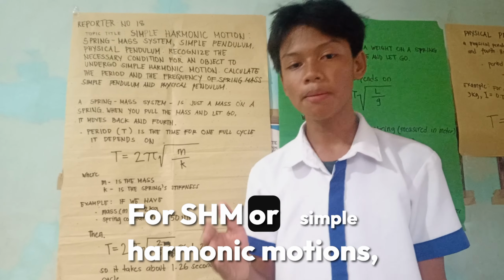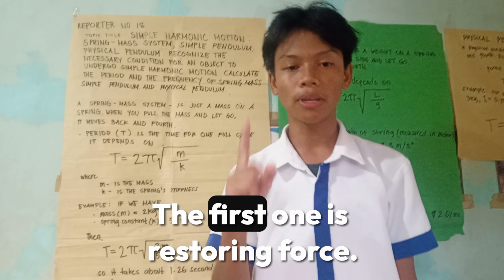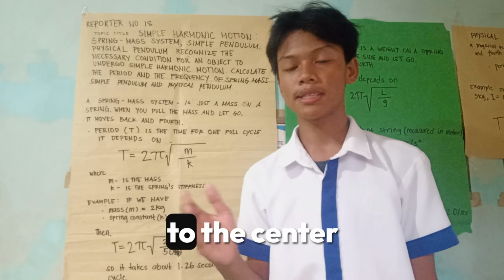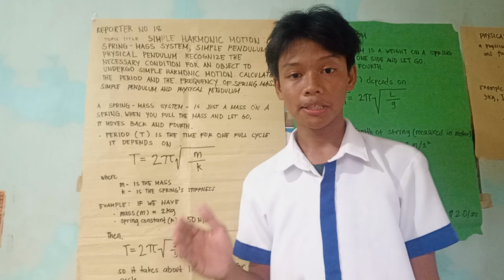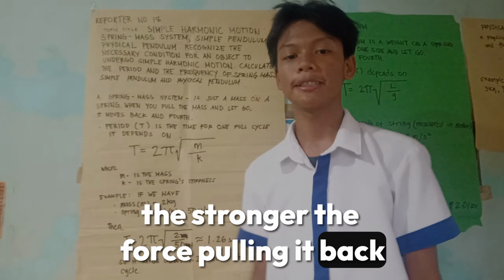Reporter #18 General Physics I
Report No. 18: Simple harmonic motion, spring-mass system, simple pendulum, physical pendulum: Recognize the necessary conditions for an object to undergo simple harmonic motion. Calculate the period and the frequency of spring mass, simple pendulum, and physical pendulum.

Name: Lahaman, Bient-Nelhumpson H.
Grade & Section: 12 STEM (TESLA)
Date: Thursday, October 31 2024